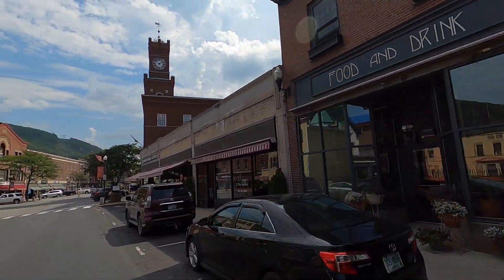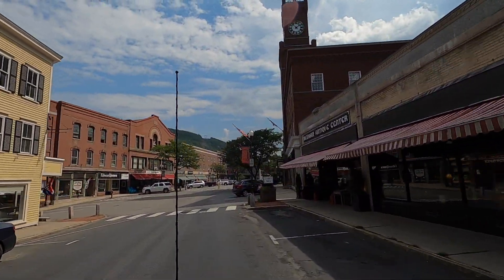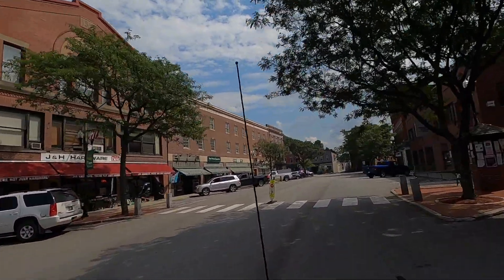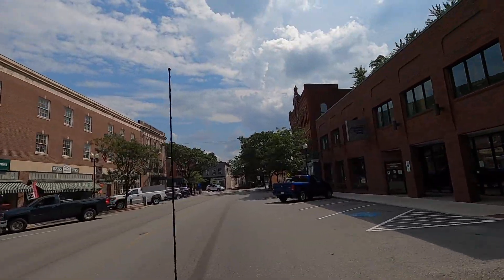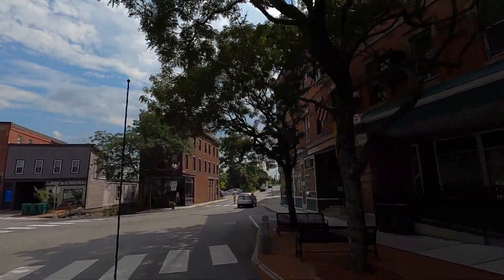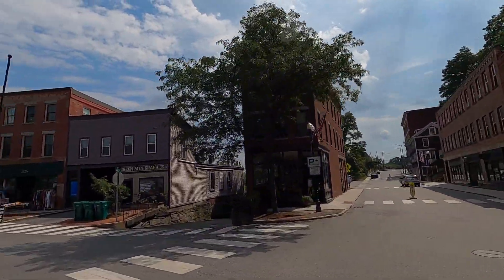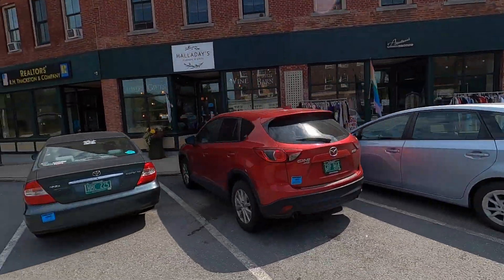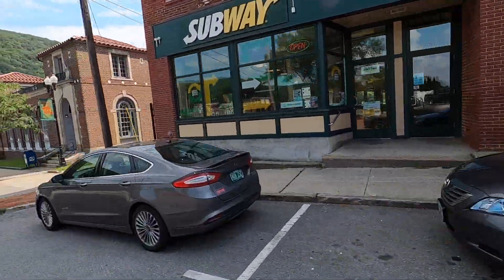Bellows Falls, Vermont Is Cool.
International travel may not always be your best option and the small towns of Vermont offer a solid alternative. Local historian Elijah Zimmer does a great impromptu history for us from inside a wicked good antique shop Includes images of the town.
There is an error and in my video shooting and  you'll laugh when you see it.